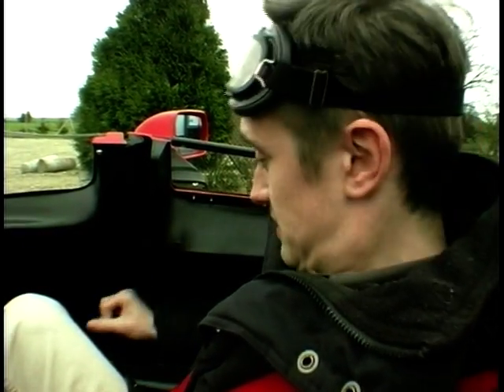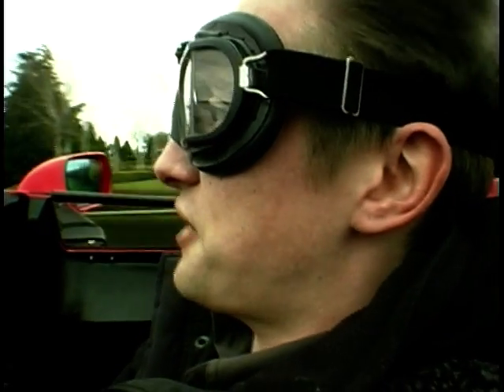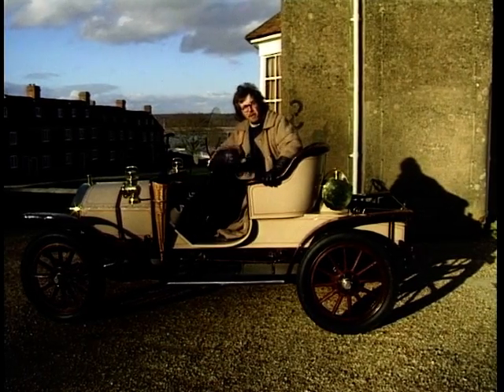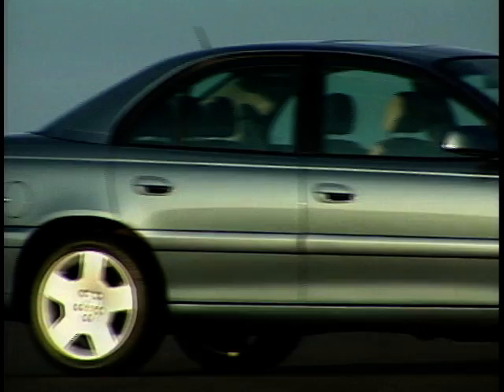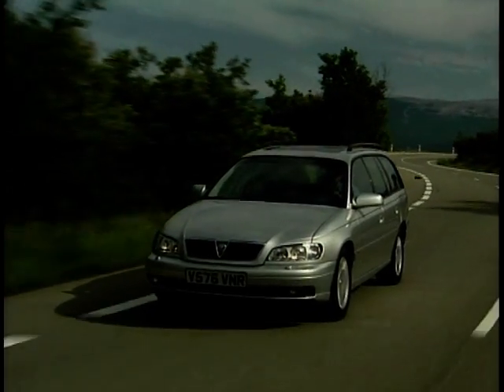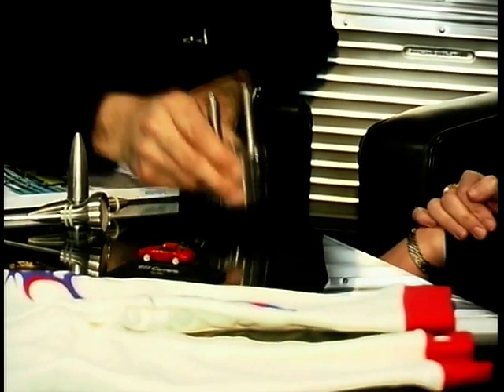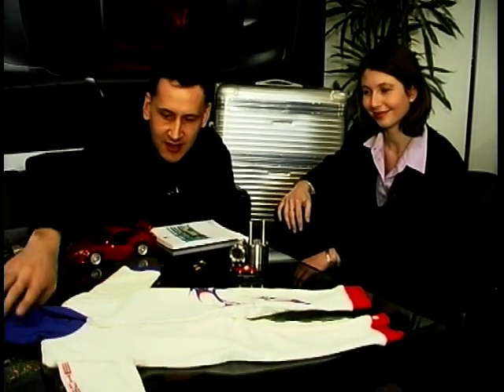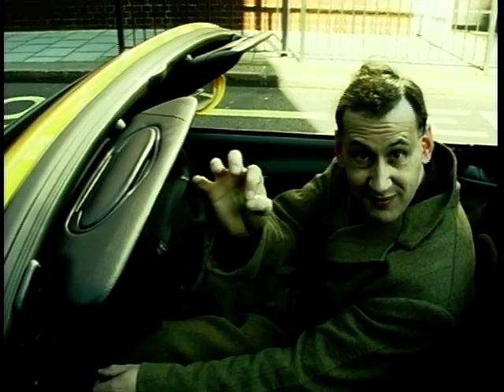Motor Mania! Ep. 8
In this episode of Motor Mania we take a look at the new advertisement for BMW. Richard Hammond looks at the classic replica, the Forman and to his delight, takes it for a spin. Stephen J Vokins from the National Motor Museum drives the 1909 Humba which appeared in the film 'Chitty Chitty Bang Bang'. Ian Royle looks at the Vauxhall Omega. Richard Fiennes looks at the latest Porsche Boxster and also takes a look at the range of Porsche Merchandise.

With guest Natalie Savage

Social Media